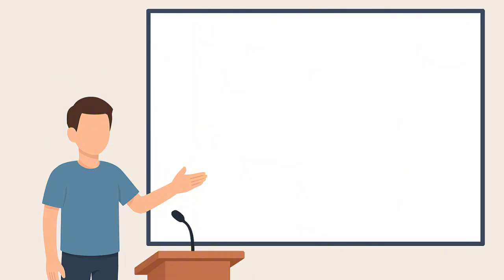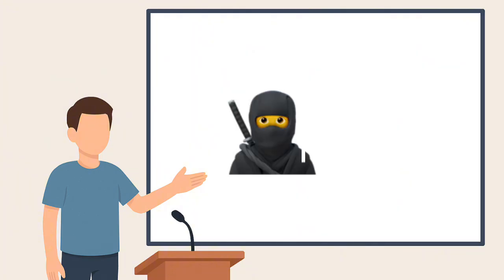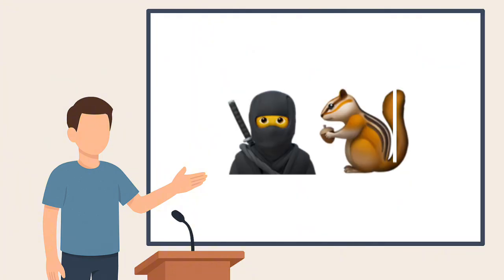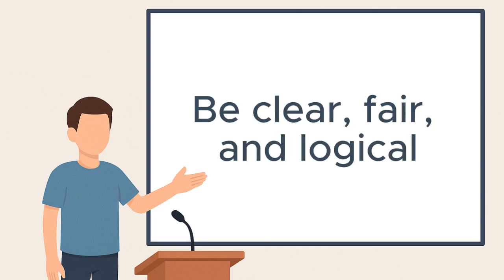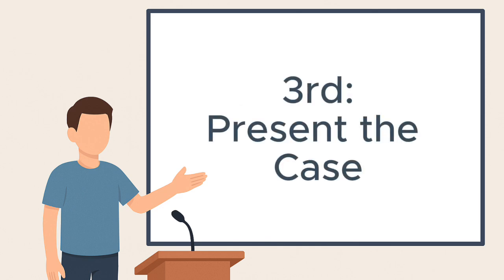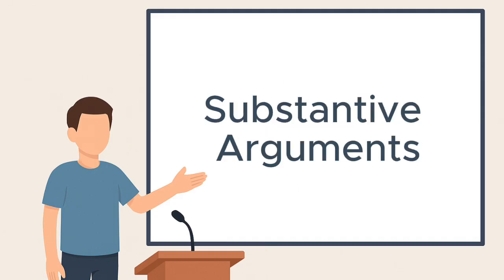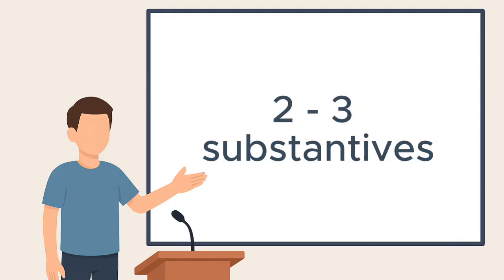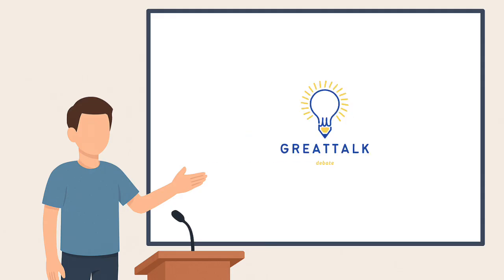Debate Basics: 1st Speaker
Hi everyone! Welcome to Greattalk Debate! ⭐️

In this video, we will cover the role of a first speaker. In particular, we will learn how to structure a first speaker's speech. 🎤